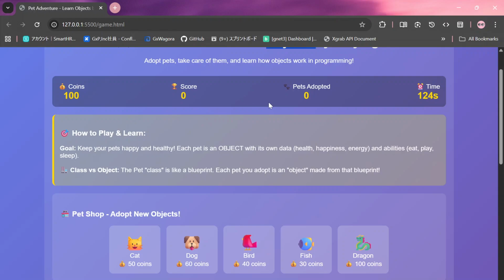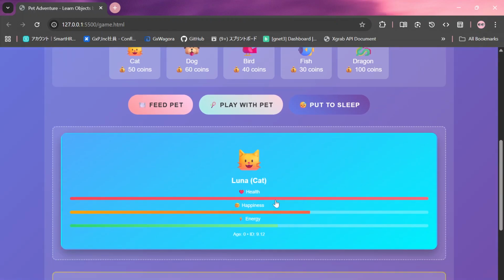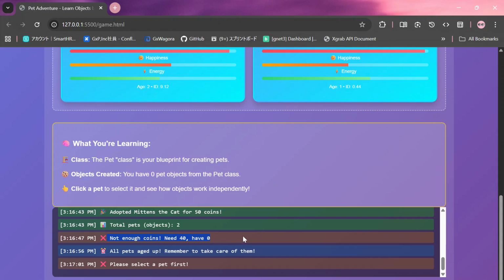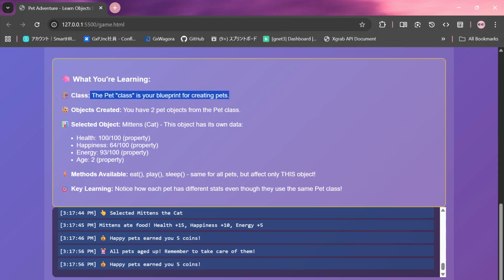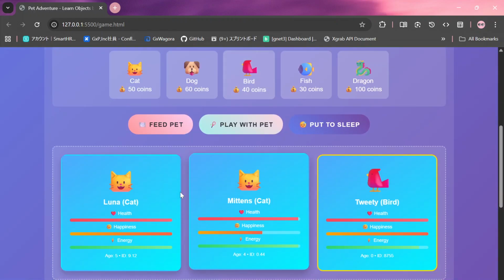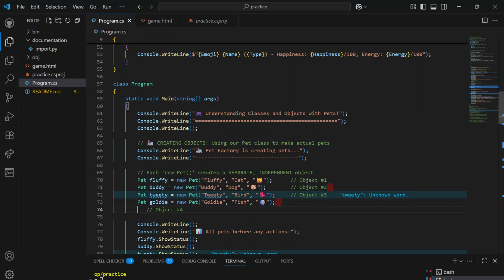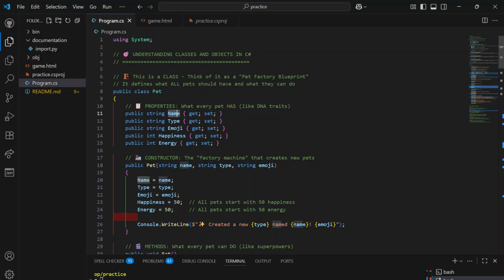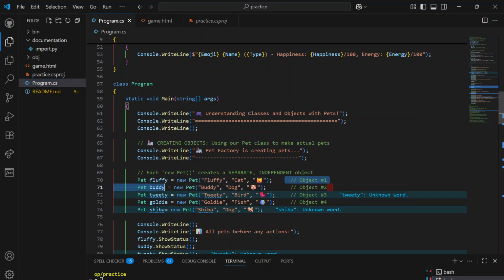"Learn Objects & Classes Through GAMES! 🎮 (Beginner Programming Tutorial)"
🎮 Learn Object-Oriented Programming the FUN way! Build interactive games while mastering Classes and Objects - perfect for complete beginners!

🎯 WHAT YOU'LL LEARN:
✅ Classes vs Objects (with simple analogies)
✅ Creating objects from class blueprints
✅ Properties and Methods explained
✅ Object independence concepts
✅ Real C# and JavaScript examples
✅ Hands-on game development

🎮 WHAT WE BUILD:
🐱 Interactive Pet Care Game (HTML/JavaScript)
🖥️ Console Pet Simulator (C#)
📊 Real-time stats and visual feedback
🏪 Pet adoption and currency system
🎯 Complete source code included

🧠 LEARNING METHOD:
🍪 Cookie cutter analogies (Class = cutter, Object = cookie)
🏠 House blueprint examples
🎲 Learning through actual gameplay
💡 Visual programming demonstrations
🎮 No boring theory - just fun coding!

⏰ TIMESTAMPS:
00:00 - Welcome & What We'll Build
02:30 - Classes vs Objects (Simple Explanation)
05:15 - Cookie Cutter Analogy
08:45 - Building Pet Class in C#
15:20 - Creating Multiple Pet Objects
22:10 - HTML Game Development
35:45 - Understanding Object Independence
42:30 - Properties vs Methods
48:15 - Real-world Applications
52:00 - Summary & Next Steps

📁 FREE RESOURCES:
💾 Complete source code on GitHub
🎮 Playable game files
📚 Extra practice exercises
🎯 Downloadable examples

🎯 PERFECT FOR:
👨‍🎓 Programming beginners
🎮 Game development students
🧑‍💻 Self-taught developers
👩‍🏫 Educators and teachers
🎪 Visual learners who prefer hands-on coding

📱 FOLLOW FOR MORE:
👍 Like if this helped you understand objects!
💬 Comment your favorite pet from the game
🔗 Share with friends learning to code